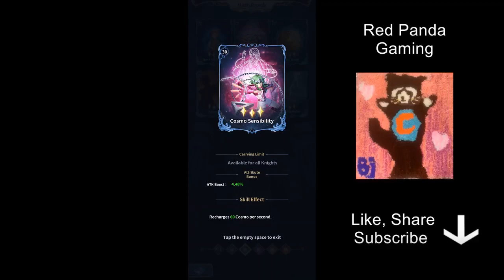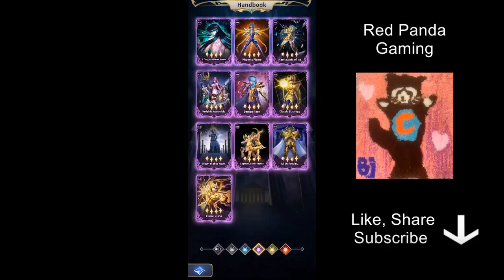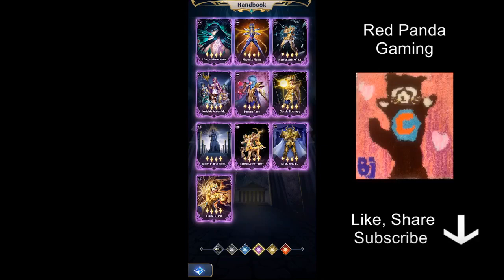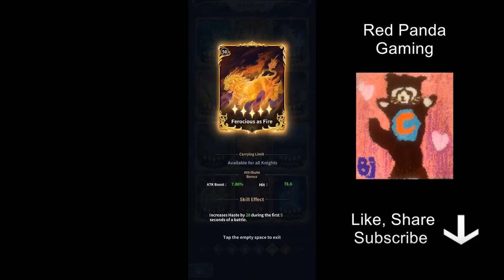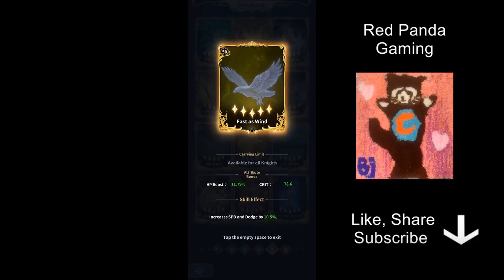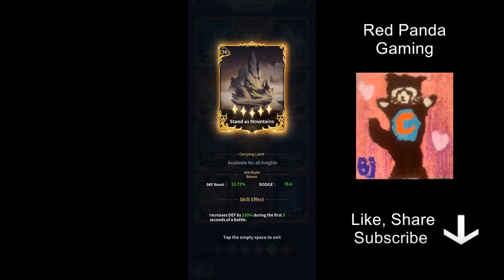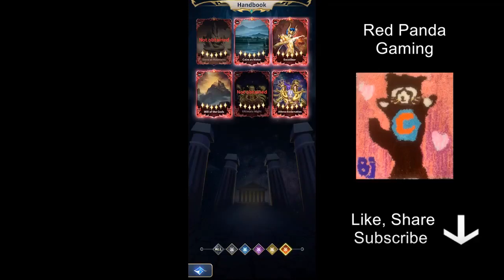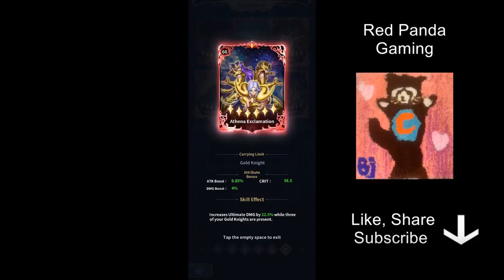Arayashiki Guide - Saint Seiya Legend of Justice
Guide on best Arayashiki cards and how to optimize resourcing